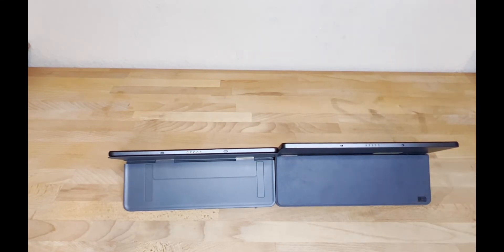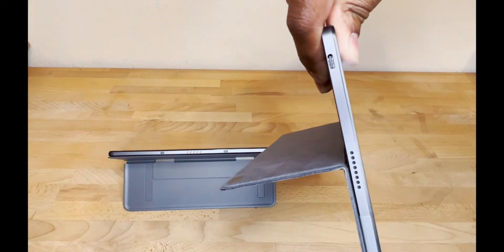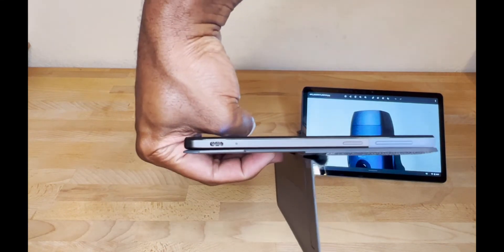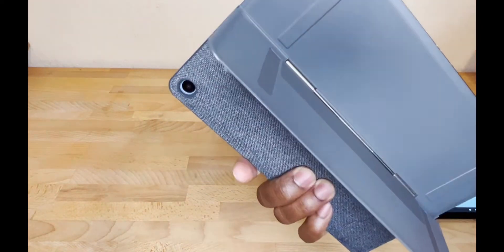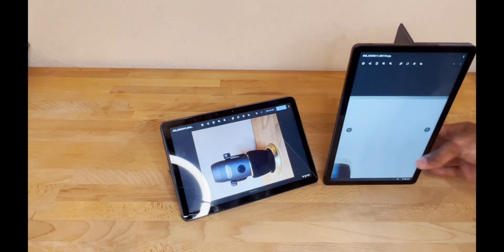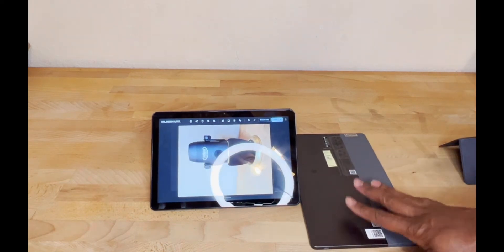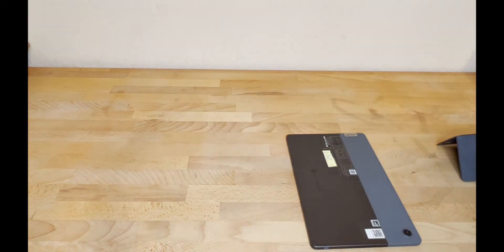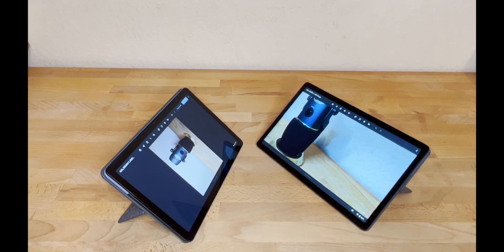Lenovo Duet vs Duet 3 Tablet Mode Comparison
Lenovo Duet Lenovo Duet 3
Tablet Mode
Comparison

Video Steps

File - New Project
2k 60 fps
Rendering - Apple ProRes 422
Audio - Stero - 48 khz

Add Video Clips
Add intro, outro, and middle overlay effects
Add Music

export

- Export Settings -
Right click Apple Devices 1080 or 4k if laptop is strong enough
Duplicate
Format - Computer
Video Codec - h.264 faster encode
Resolution - 1920 x 1080
No - Include Chapter Markers

Ocean Drive
Synthwave

Song
Southbound
Ocean Drive

Trap Drip
Song
Get Under It

Trap Drip
Trap, EDM

Song
Pull Up
Trap Drip

What you can do with our music:
 You can use our music in videos, intros, podcasts, live streams, and online courses. You can even use it if your content is monetized!
 If you're using multiple tracks at once, you can add a single attribution of "Music by CreatorMix.com" in your description.
What you cannot do with our music:
 You cannot use our music to create online radio stations or 24-hour live streams.
 You cannot use our music to create songs that you will register with a distributor or publisher, like Distrokid, CD Baby, etc.
 You cannot reupload our music videos.